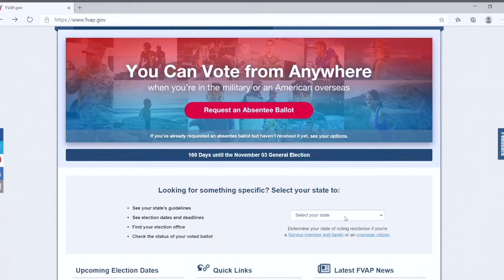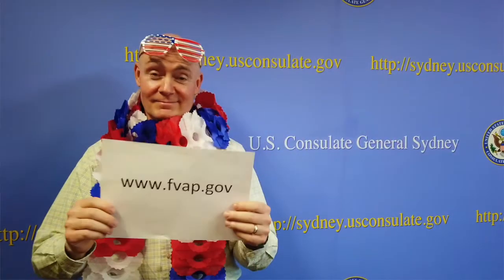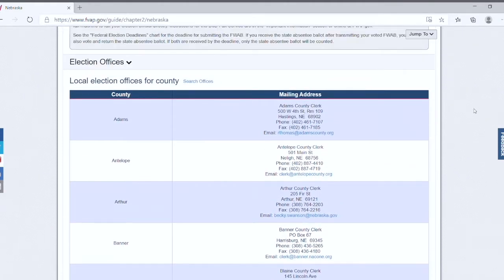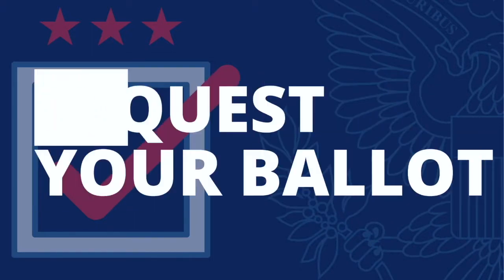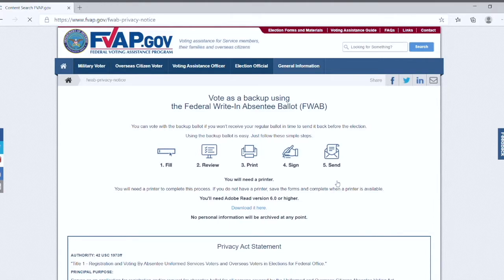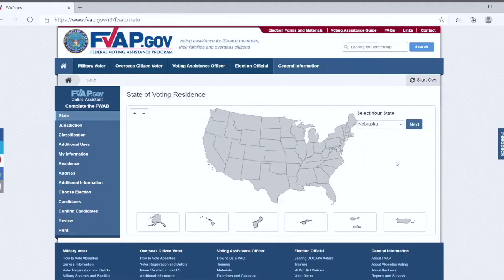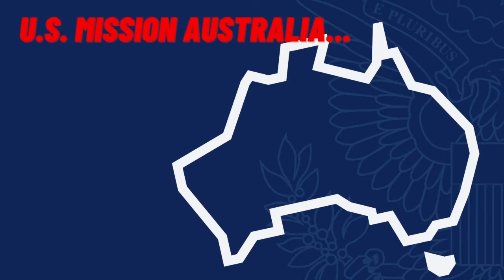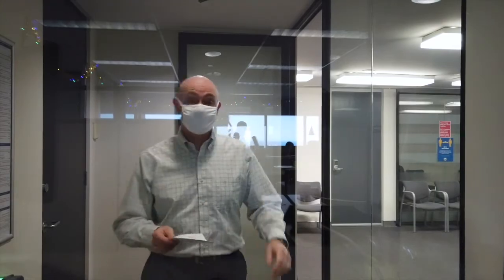American Citizen Services: Vote in 2020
Consular Officer Andy Stevenson explains the steps American citizens need to take from Australia to ensure they're registered and ready to vote in 2020.